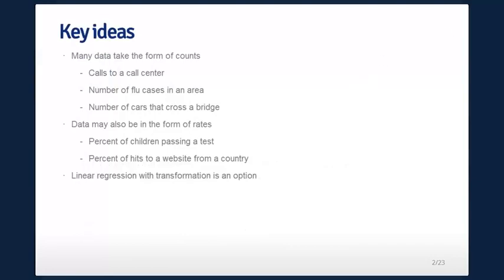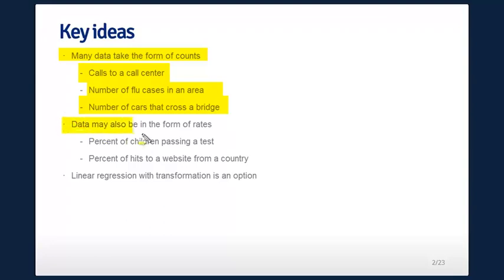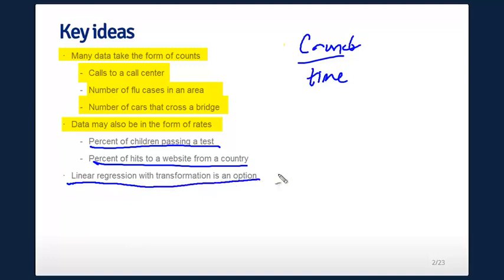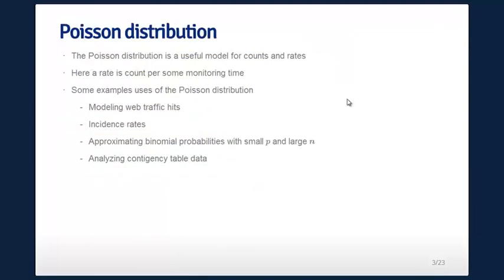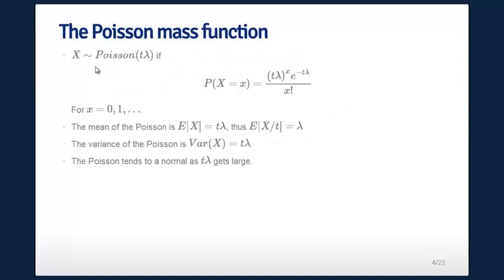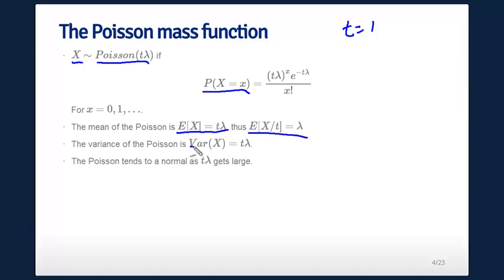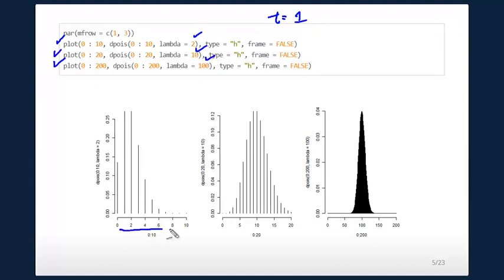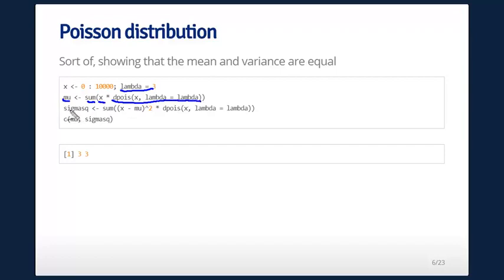4 7 03 03 a Poisson Regression 8 15